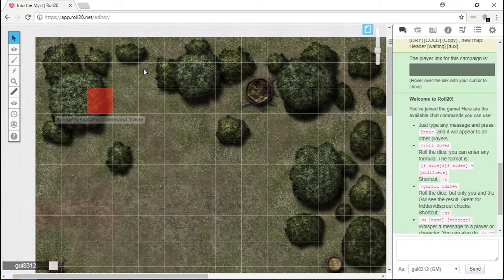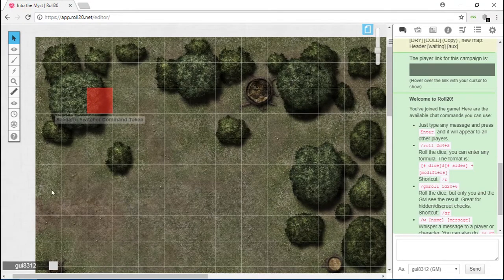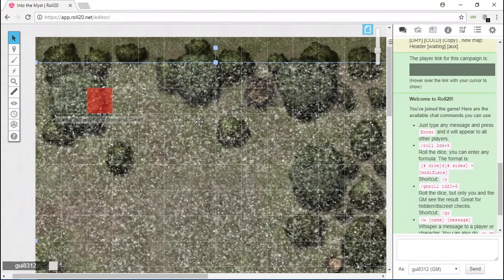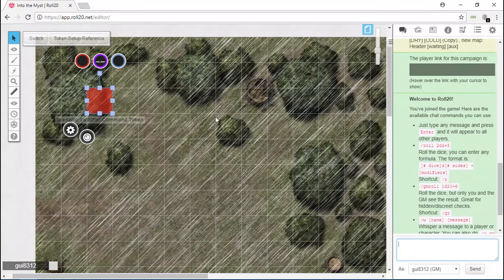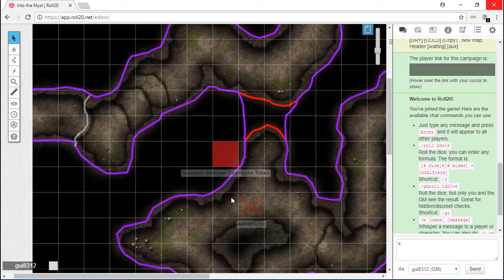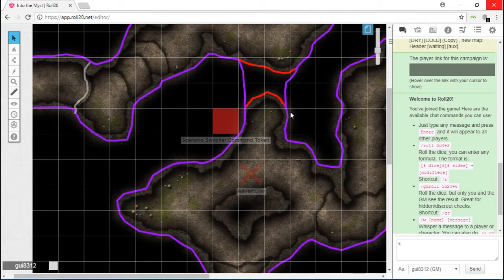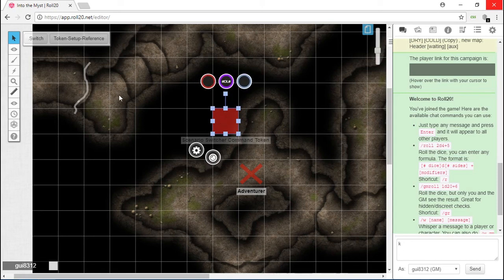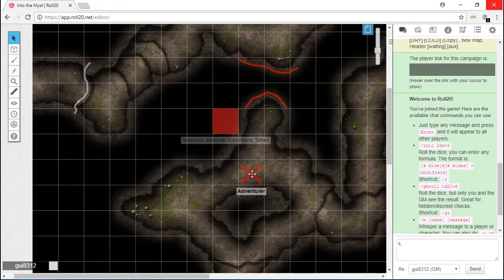ScenarioSwitcher Script - the script in action [v1.3.0]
A guide that shows how the ScenarioSwitcher script can be used, after it was set-up.
The juicy parts of the video:
Switching in a token, 1:02
Dynamic Layer switch with path blocked, 3:11
Dynamic Layer switch with path open, 4:21